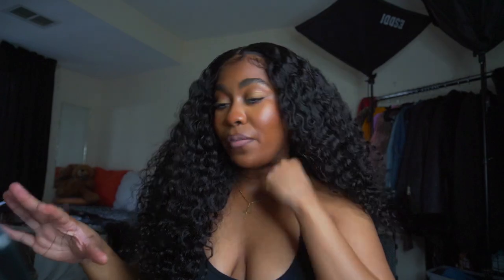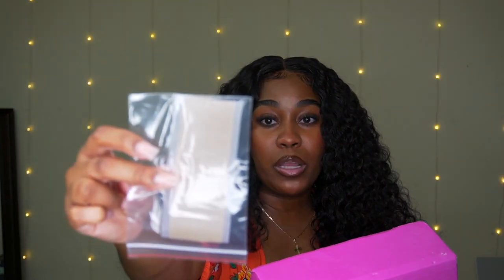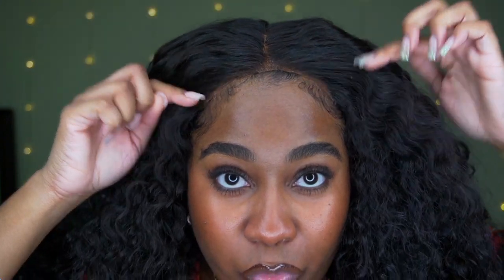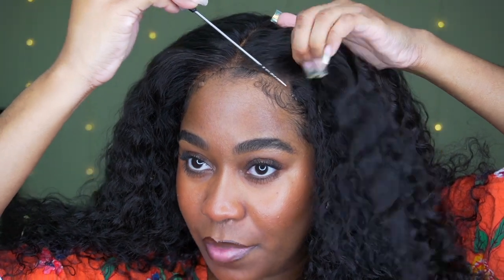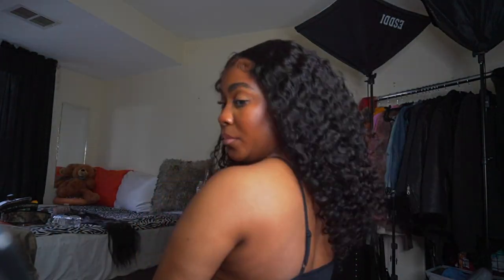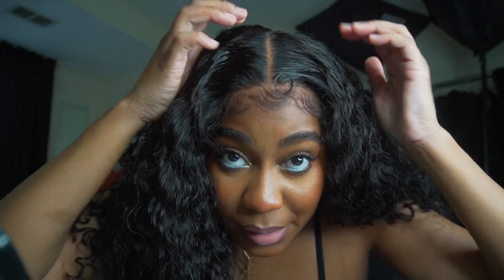BEST 🔥 5x5 CURLY CLOSURE EVER *my favorite wig* | GLUELESS VACATION INSTALL + WIG PREP |Jurllyshe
Hair details: Jurllyshe 5x5 HD Lace Closure Jerry Curly Wig in 24 inches, 180%

WIG PRODUCTS FREQUENTLY USED:

Ruby kisses 3d face creator foundation #14
Kera Care wax stick
Got2b insta hold spray
Bio silk serum
Ion interchangeable curling wand
Hot comb
Pencil small flat iron (edges)
1.5inch flat iron
Curling iron
Erickaj hold me down spray